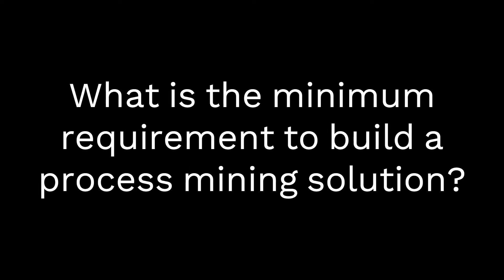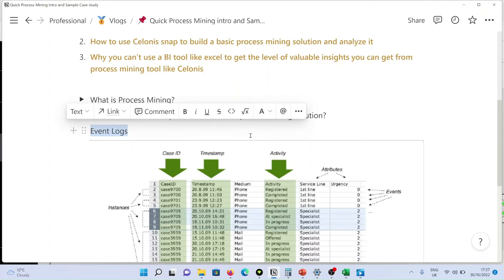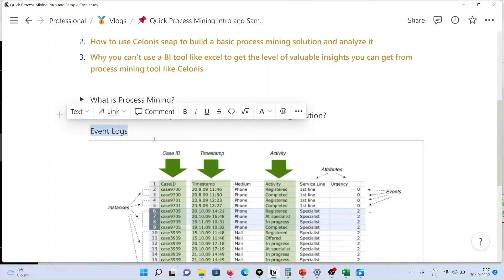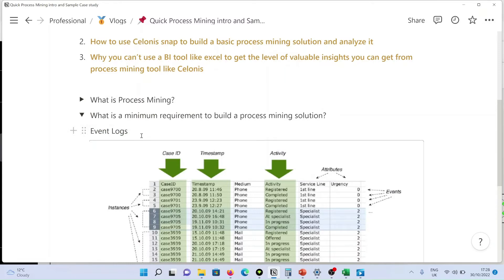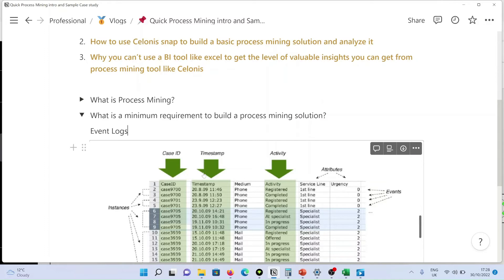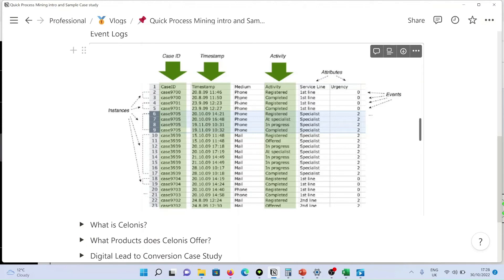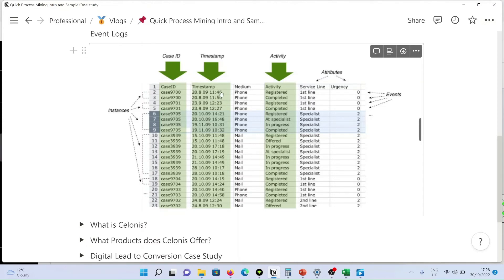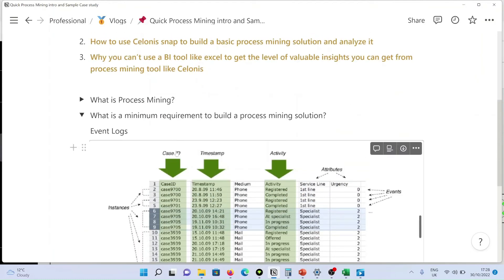4. Minimum requirement to build a process mining solution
Events logs or Activity Model